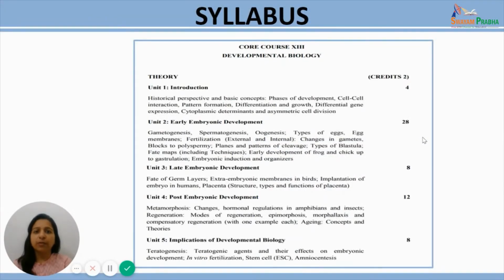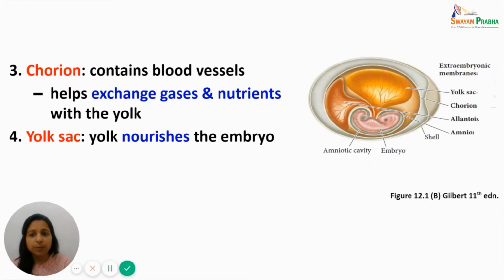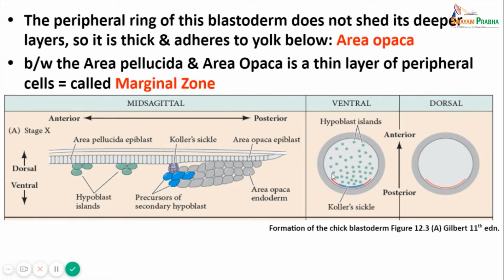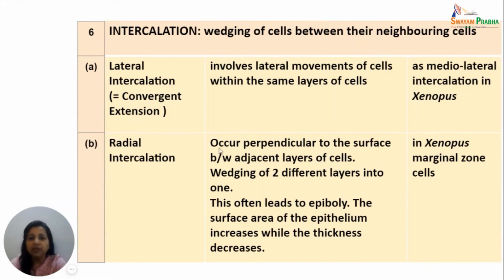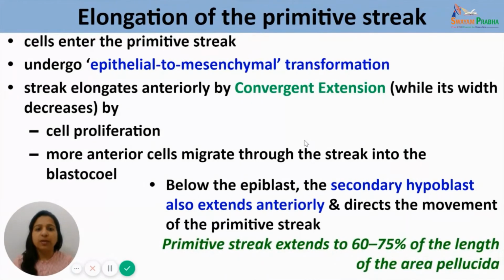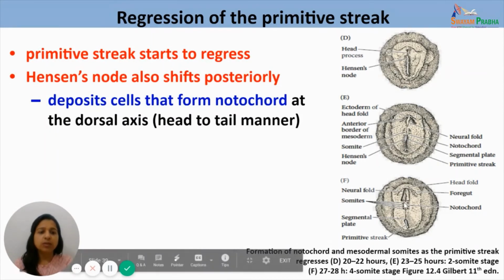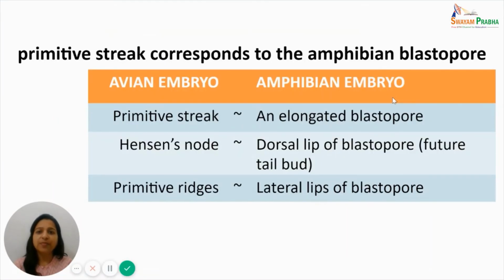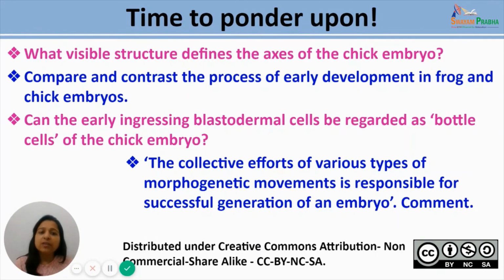Early development in Chick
Subject:DEVELOPMENTAL BIOLOGY
Course:BIOLOGY